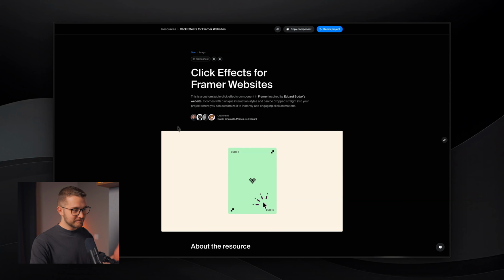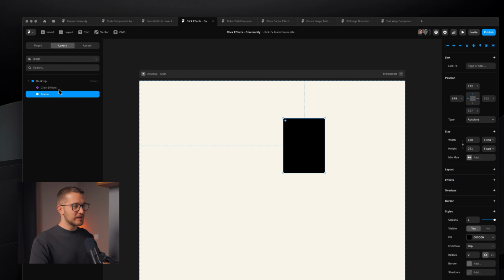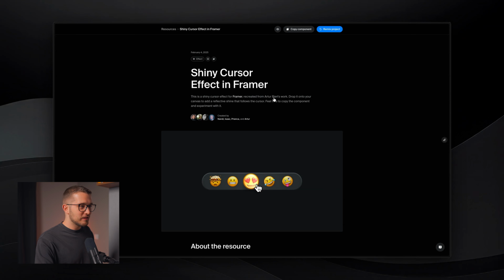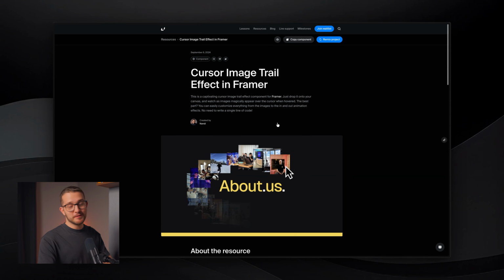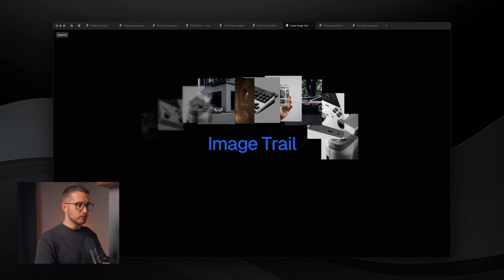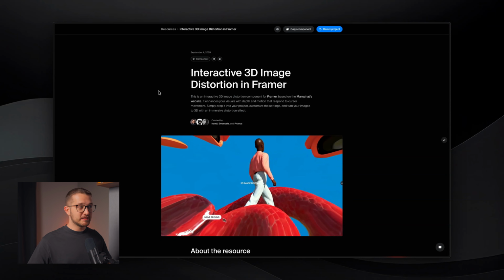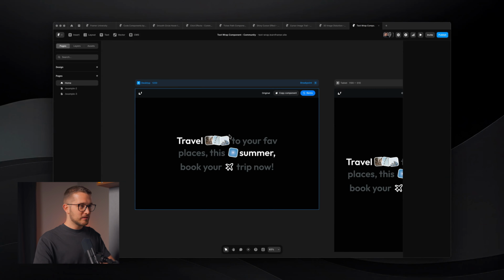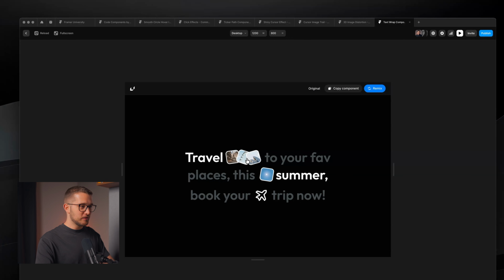6 low effort ways to make a Framer site *NEXT LEVEL*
Watching this video gives you free access to 6 Framer components you can use to take your websites to the next level. They’re the easiest way to add that unique “wow” effect to any site. Have fun using them on both personal and commercial projects, completely free.

00:00 - Introduction & Overview of Free Components
01:00 - Component 1
04:28 - Component 2
11:26 - Component 3
15:06 - Component 4
21:57 - Component 5
22:23 - Additional Examples
22:59 - Component 6
27:14 - Even More Stuff